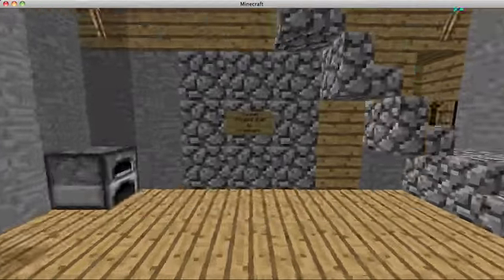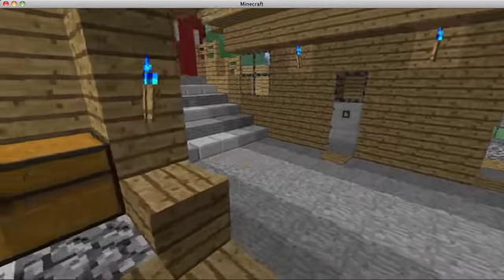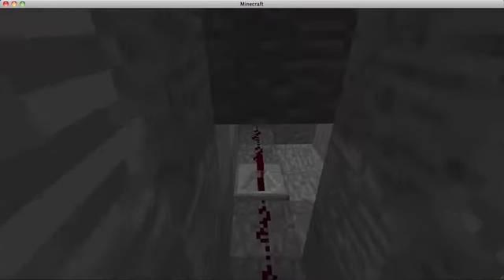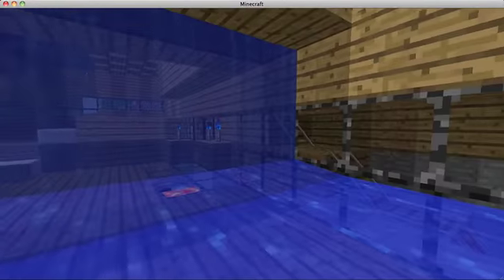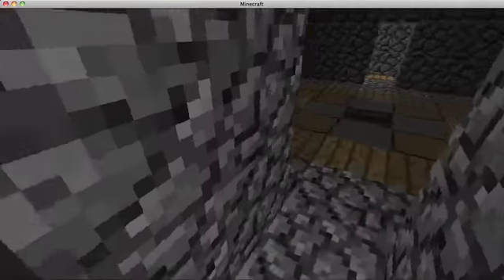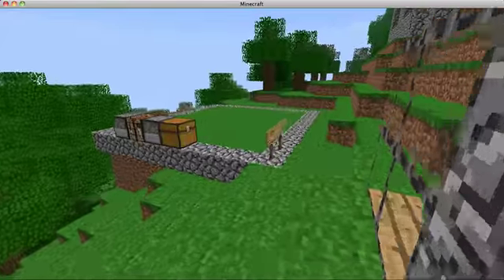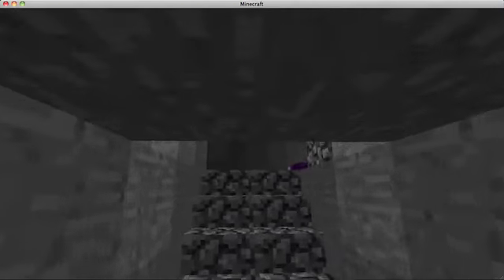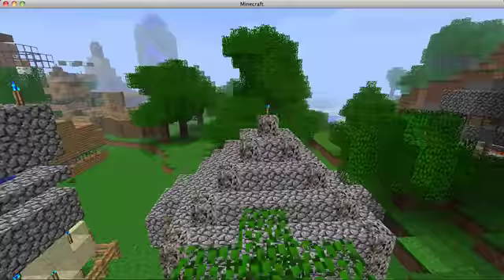Minecraft: TC's World Tour Part 2 + Send Me Your Worlds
This is a tour of my minecraft world! I do not hack or use mods i only use MC edit on the tutorial world!